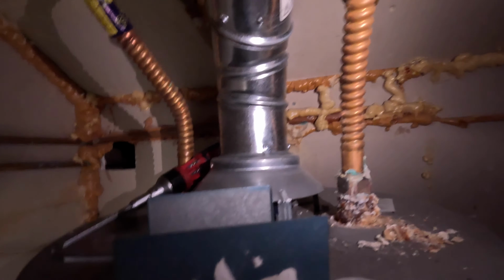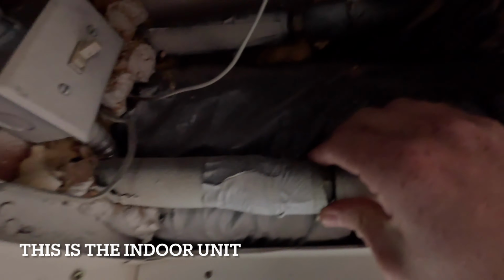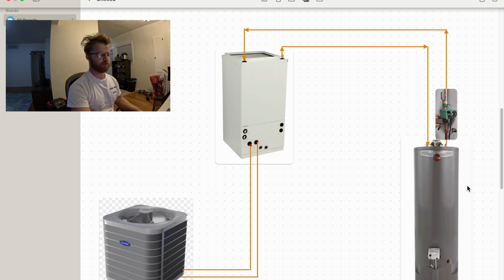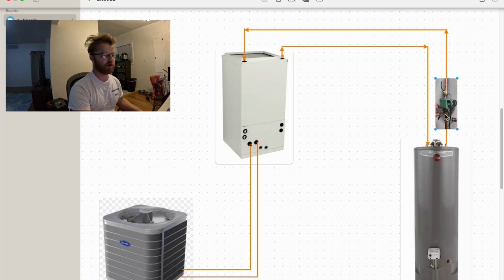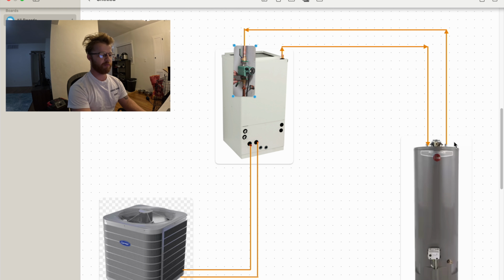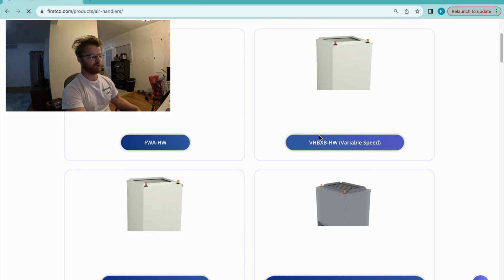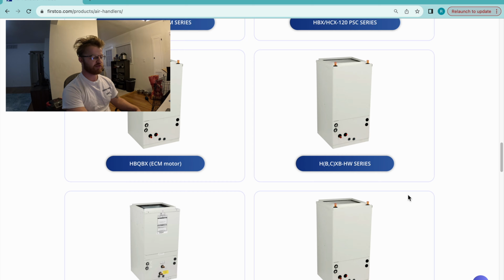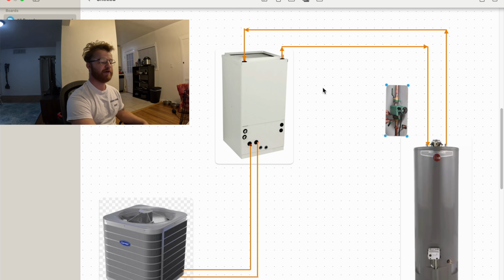How To Heat Your Home With Your WATER HEATER. Yes It's Possible!!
I explain a heating system that uses a water heater as the main source of heat. This is an unconventional system type that works fairly well.

I am not the all knowing authority on all things to do with these systems but I thought I'd share some information that I'm sure most people are unfamiliar with.

Any and all questions and comments welcome. Hope you guys get a kick out of the thumbnail

00:00 Intro
00:33 Real World Example
01:32 The System Explained
03:39 Pros and Cons